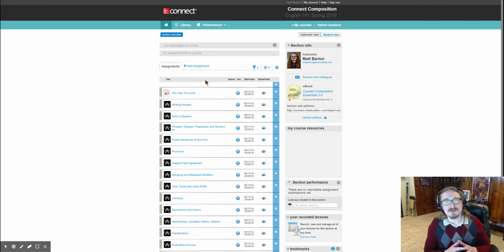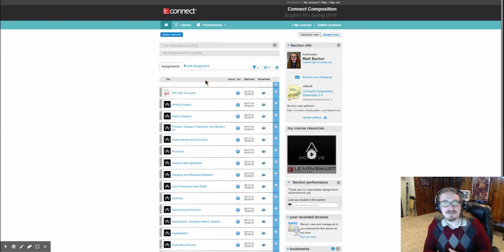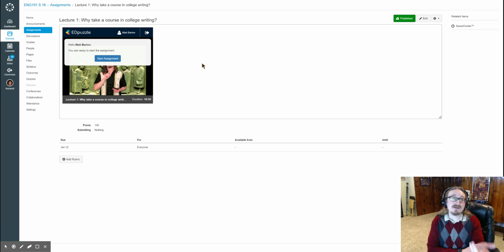Overview of Canvas, Connect, and EDPuzzle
For English 191 with Matt Barton, spring 2016.